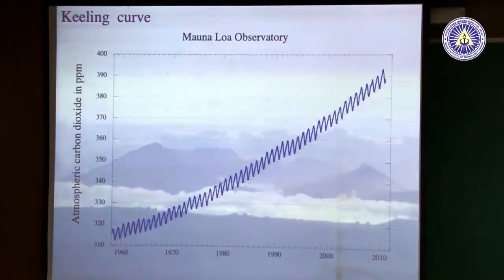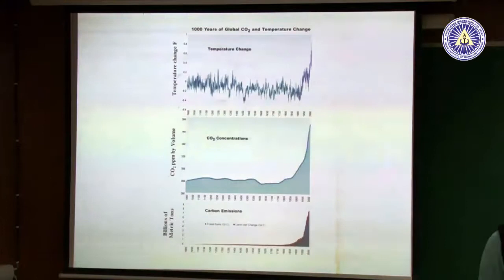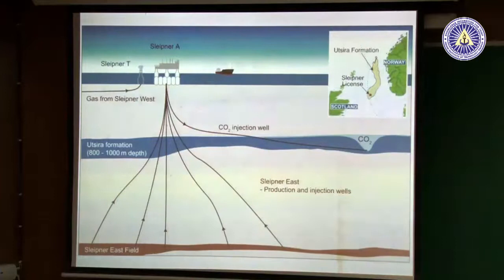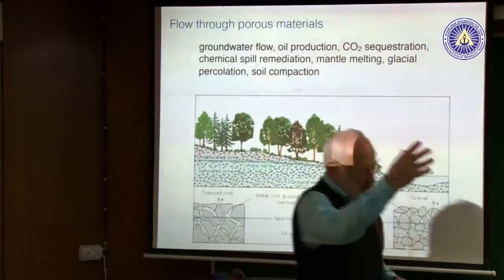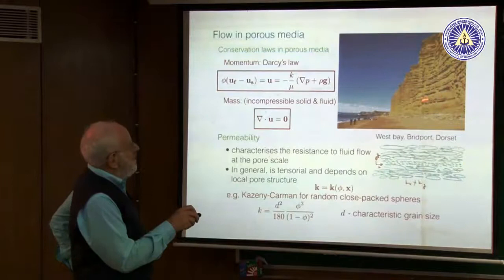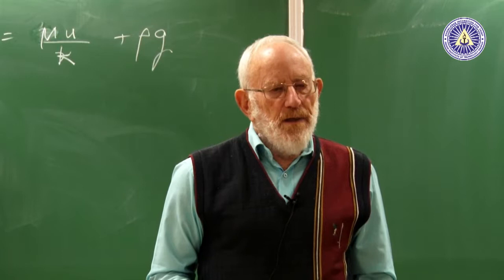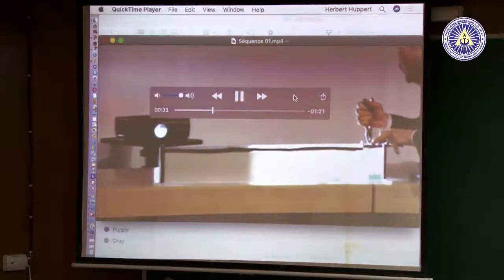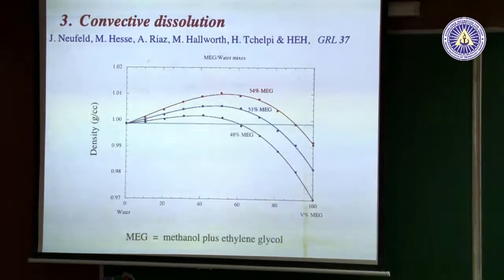23 Topics in Geophysical Flows 5 by Prof Herbert Huppert, Cambridge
23 Topics in Geophysical Flows 5 by Prof Herbert Huppert, Cambridge